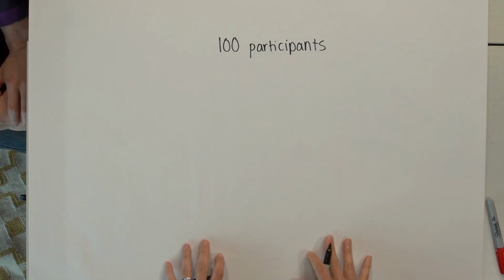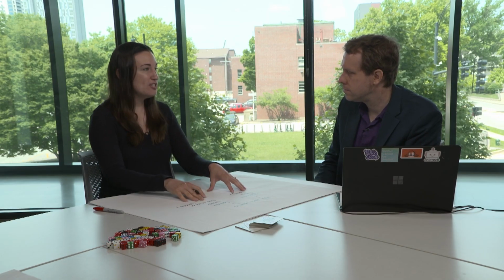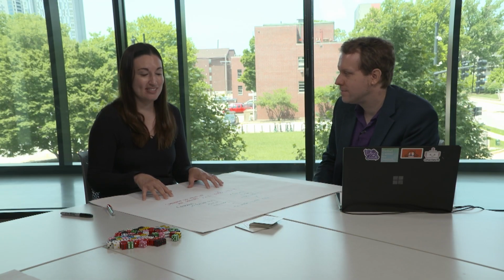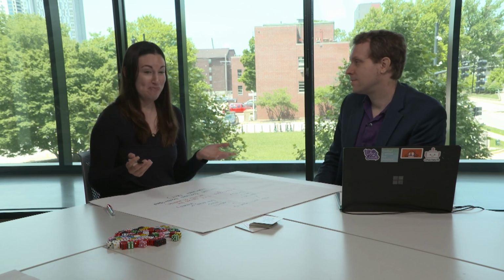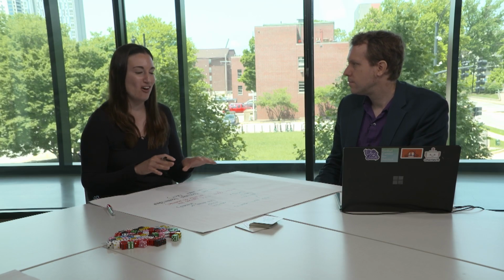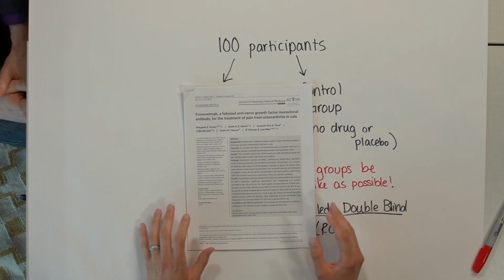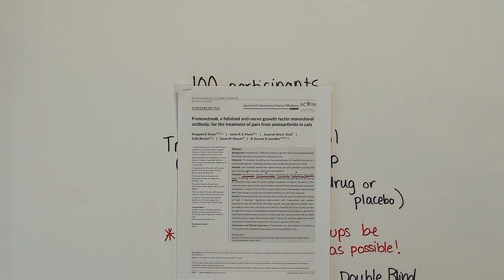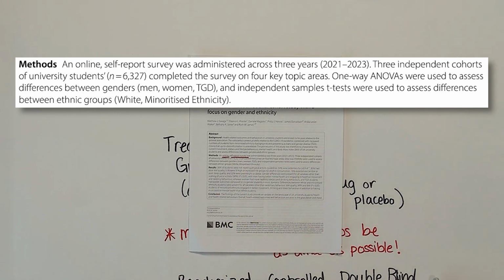Experimental Design and Blocking - DISCOVERY Office Hour Lecture at The University of Illinois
Professors Karle Flanagan and Wade Fagen-Ulmschneider nerds out with Experimental Design and Blocking in this office hour style lecture!

Explore more on the DISCOVERY lecture page "Experimental Design and Blocking"